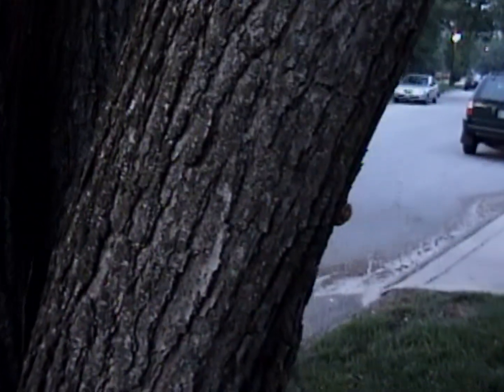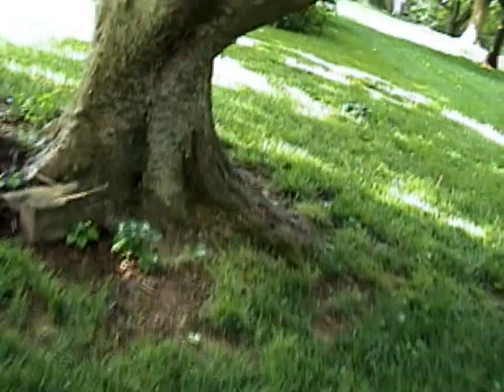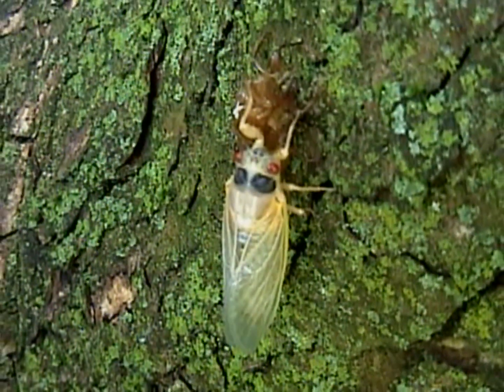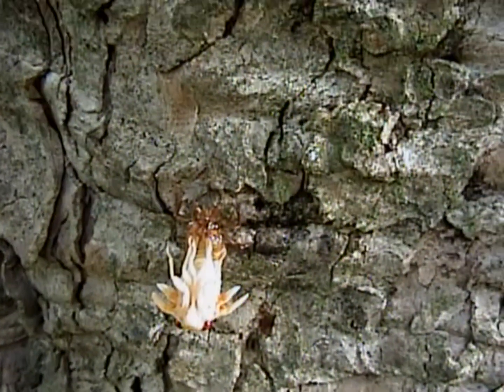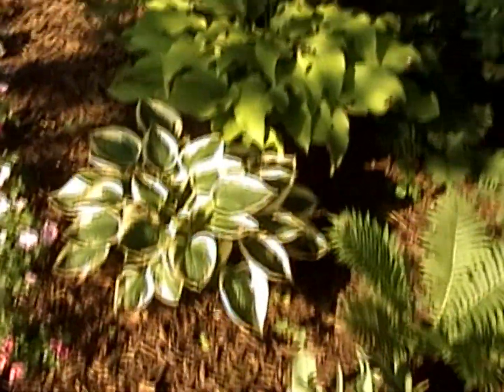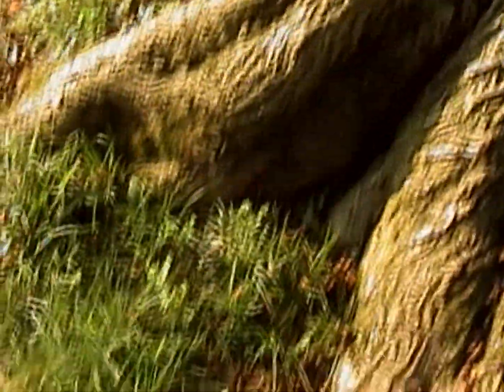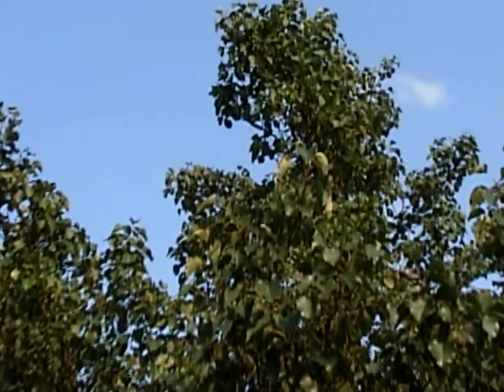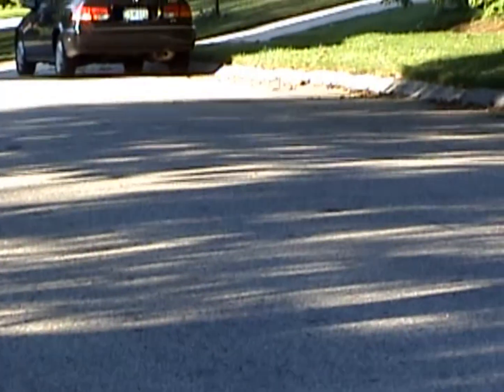2004 Cicada Chronicles- Brood X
Although the 2021 hatch-out of Brood X is over, here's some archival footage of how it was 17 years ago.